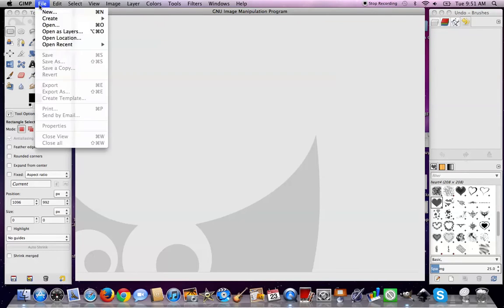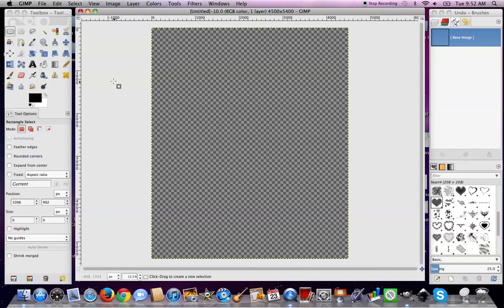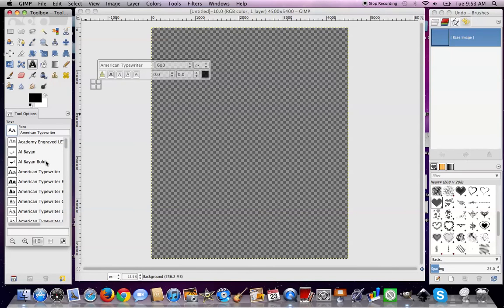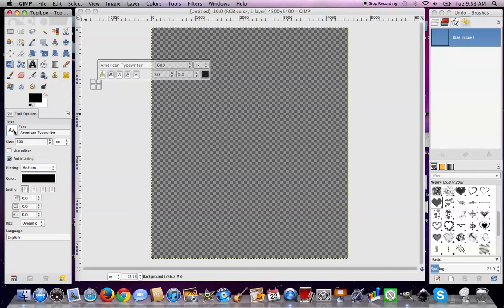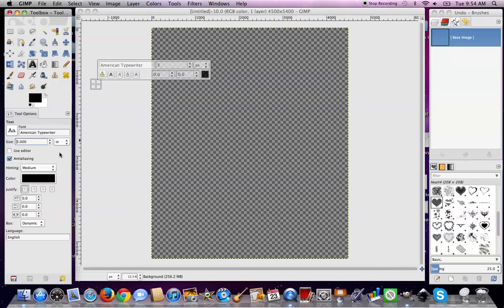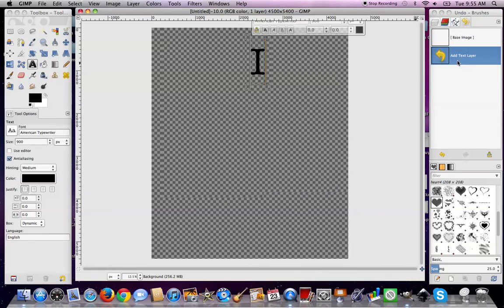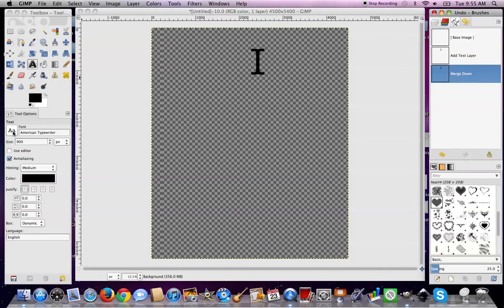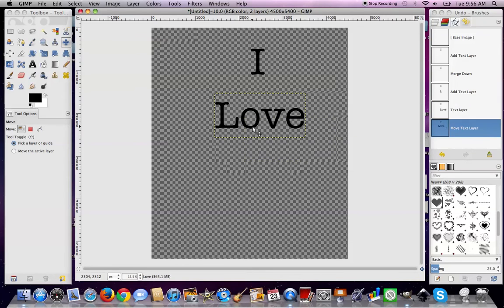Gimp Tutorial for Merch #2 - Adding Text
In this video I'm showing you the basics of adding text to your shirts and how to move it around. Super short, super simple.